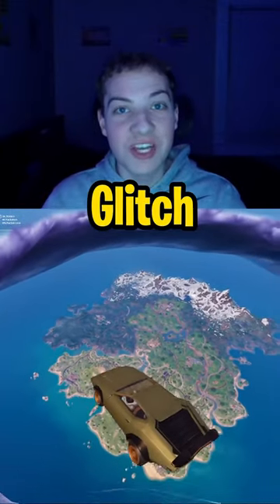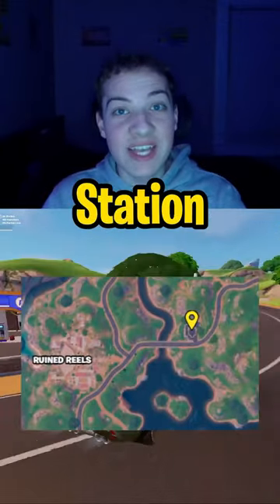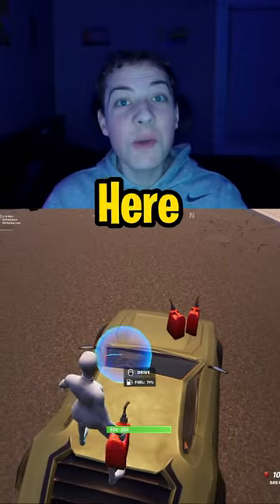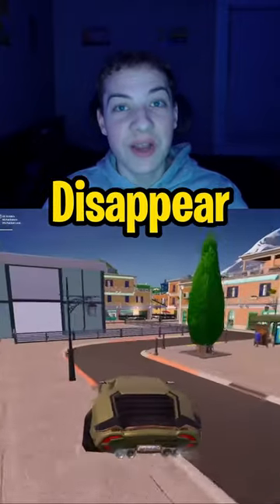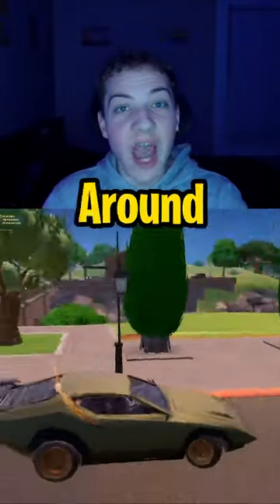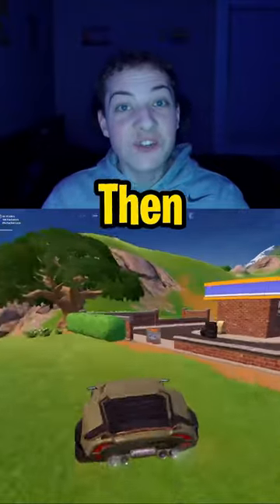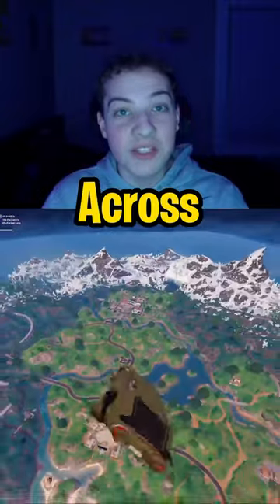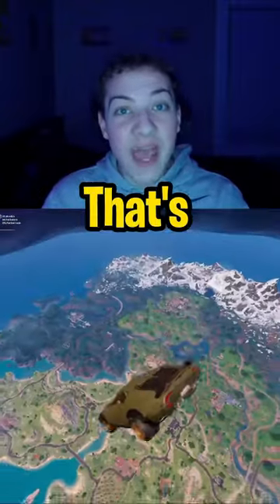HOW TO DO FLYING CAR GLITCH IN FORTNITE